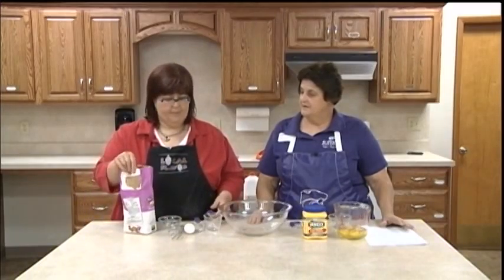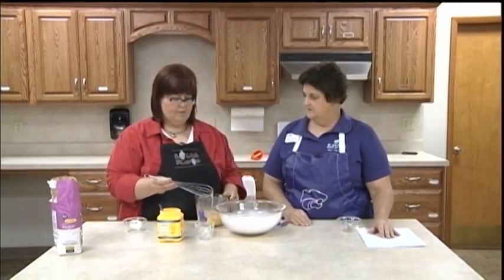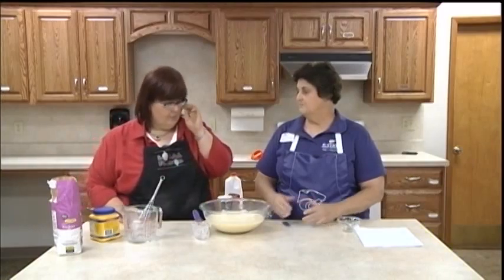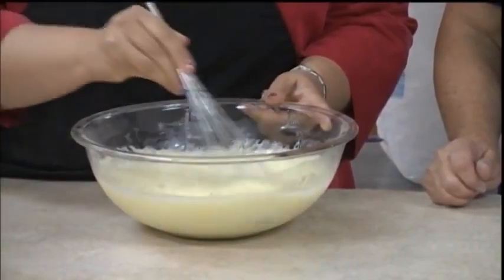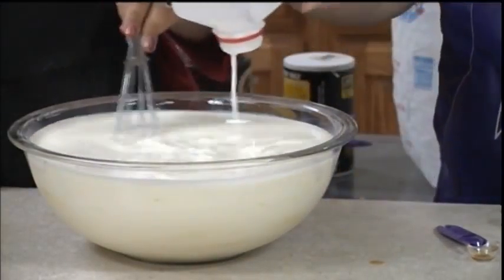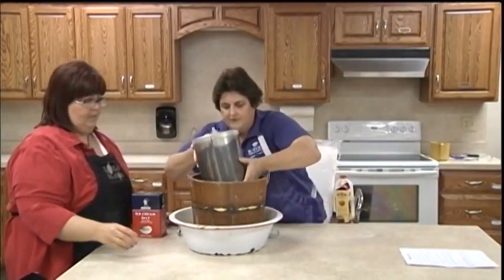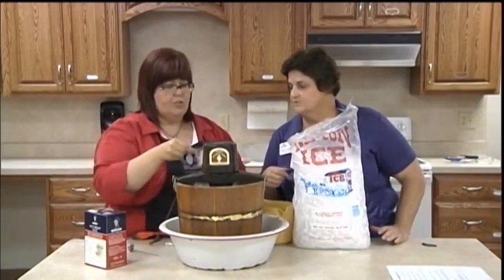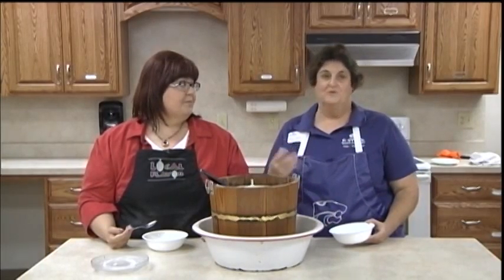Homemade Ice Cream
Host Deborah Anderson travels to Phillipsburg to work with Extension Agent Anna Schremmer as she shares her family's homemade ice cream recipe.